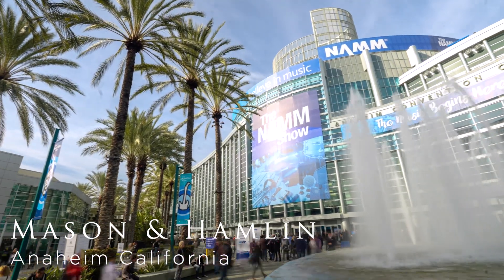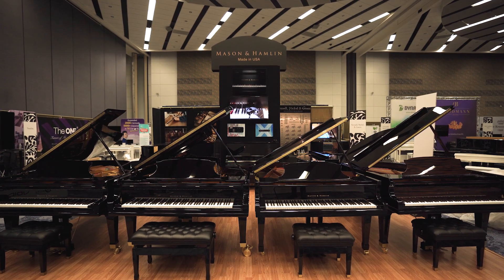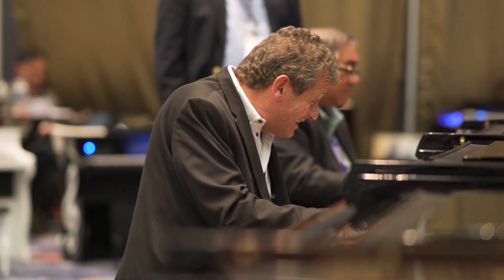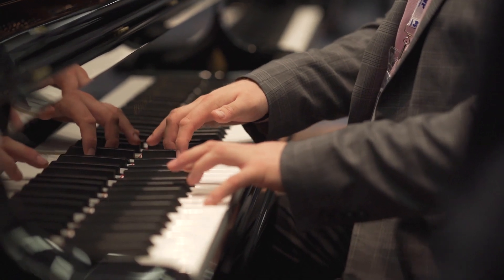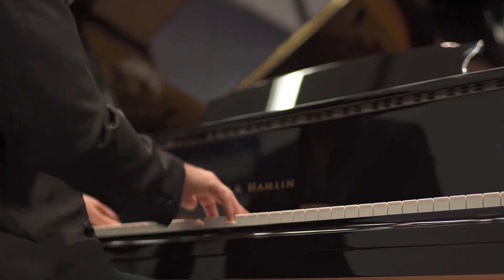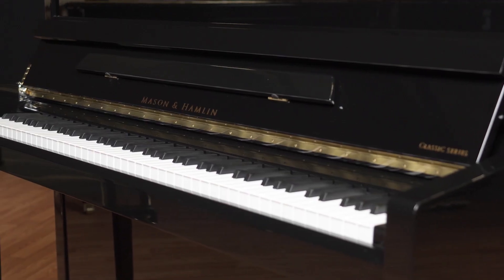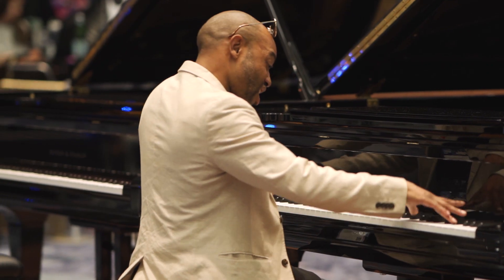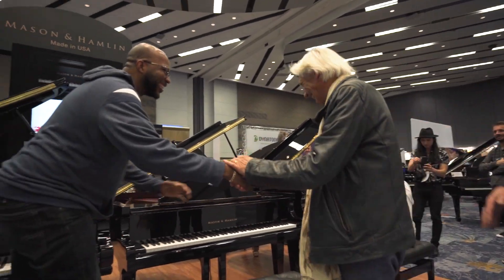NAMM Show 2020 Recap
2020 is set to be a big year and the 2020 National Association of Music Merchants (NAMM) trade show was the perfect way to kick it off. At the show this year, we announced and introduced three new lines to the Mason & Hamlin family: the VX (Virtuoso X), Artist, and Classic Series. Each new line offers artists and pianists unique features while maintaining the iconic Mason & Hamlin sound at every level.